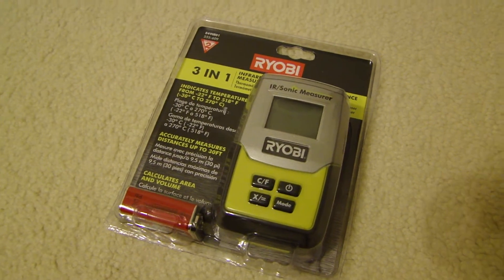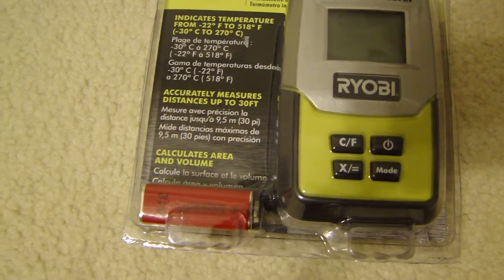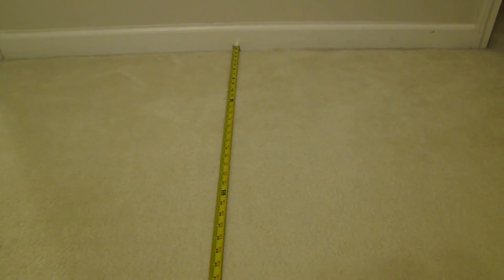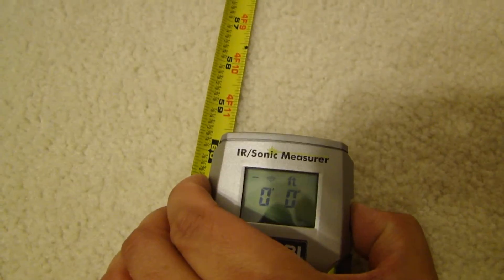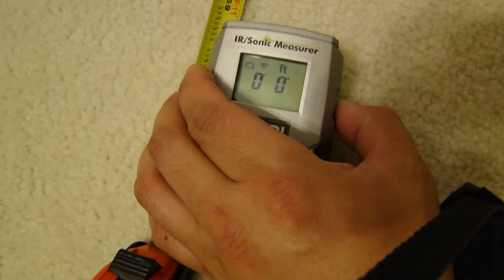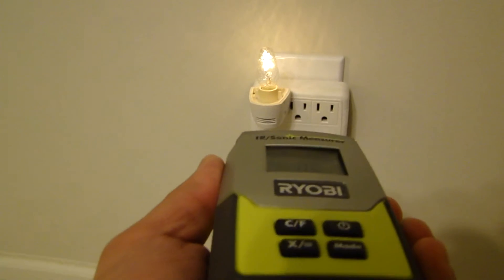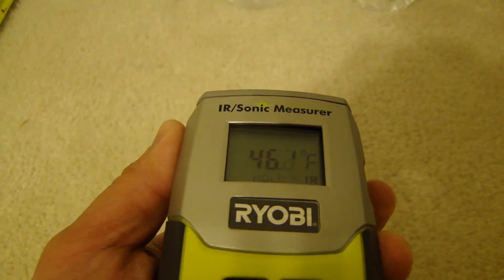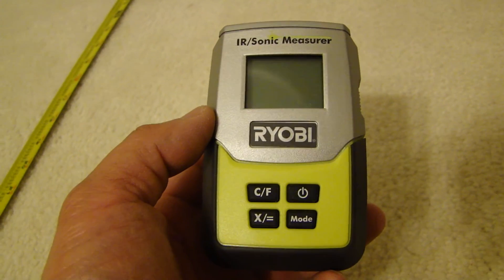Ryobi 3 in 1 Tool - IR Thermometer / Distance / Laser Pointer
Buy Etekcity Digital Infrared Thermometer
** Note: This Ryobi Measuring Tool (E49IR01) is no longer available. See link above for newer IR thermometer

Tacklife HD60 196 Feet Laser Distance Meter